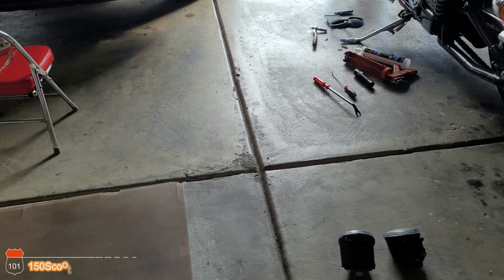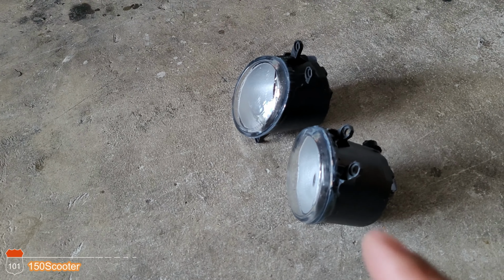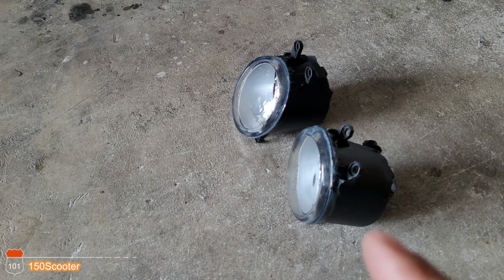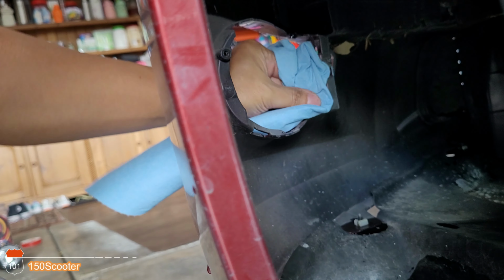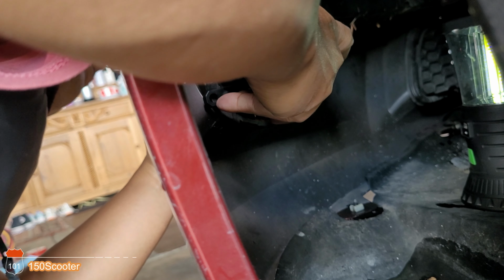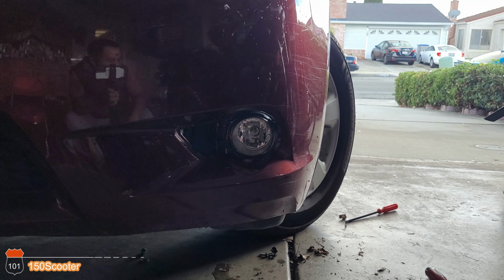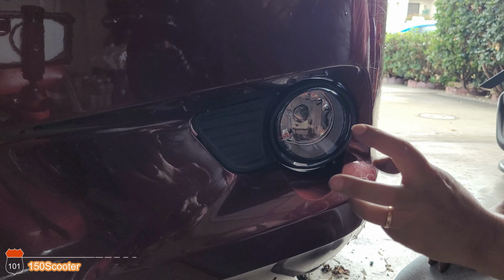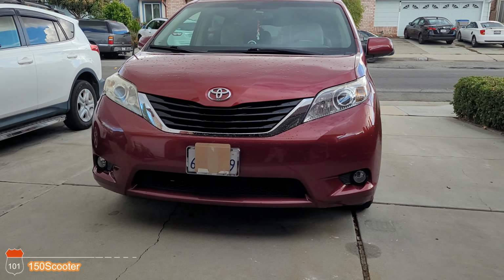Do Judge a Fog Light by Its Cover, Toyota Sienna 3rd Gen Fun Upgrade... Cheap DIY Fog Lamps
I'm showing you how to make a fun project with this cheap upgrade to your Toyota Sienna 3rd generation. Fog lights

ECOTRIC Fog Light Lamp Pair

🔥Amazon Hot Movers & Shakers, these products are selling fast!